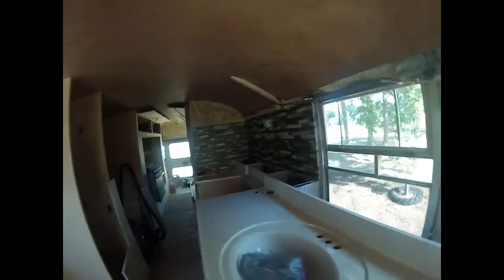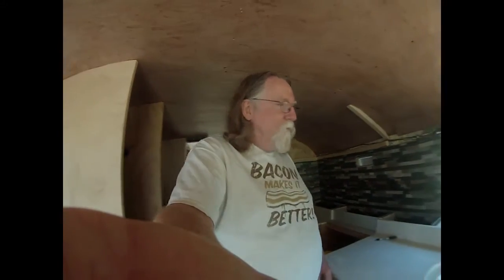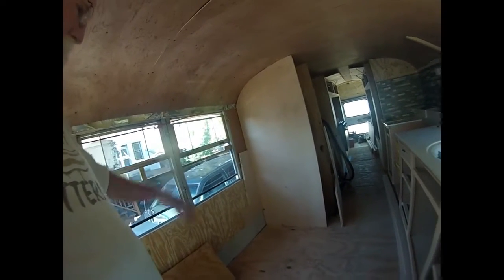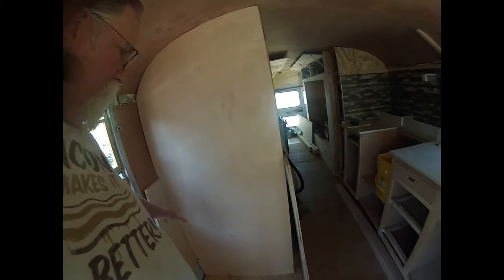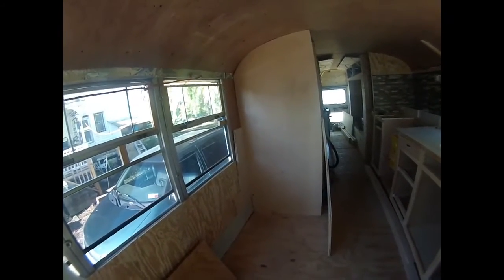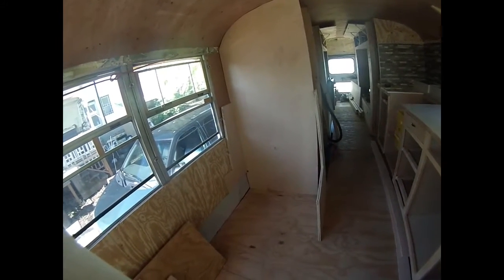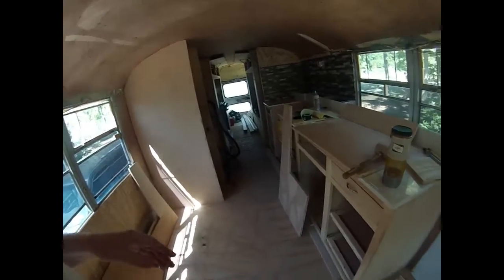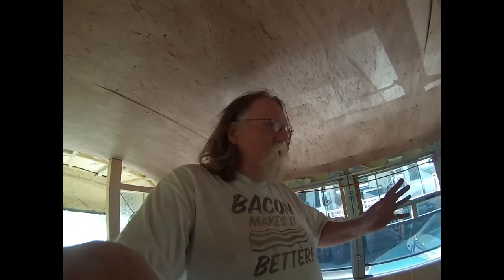Old Thyme Skoolie- Episode 34 Seating and Battery Storage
Prepping the wood for the seat/battery compartment.
Sorry about the wind noise in the middle